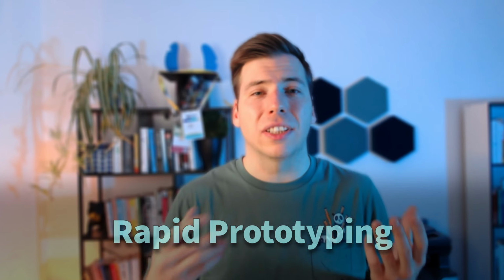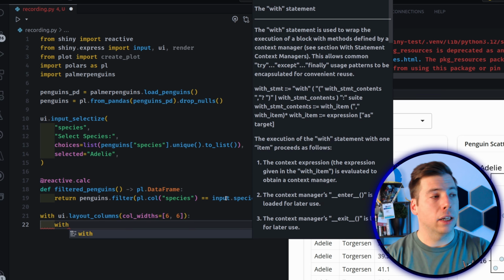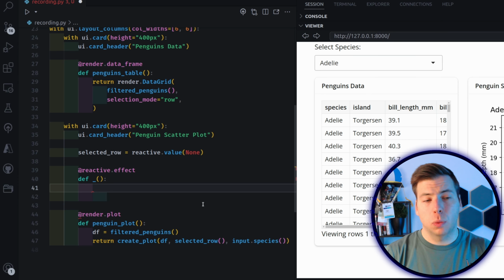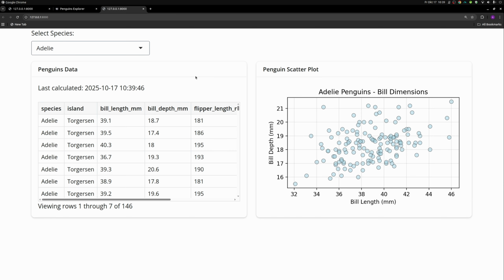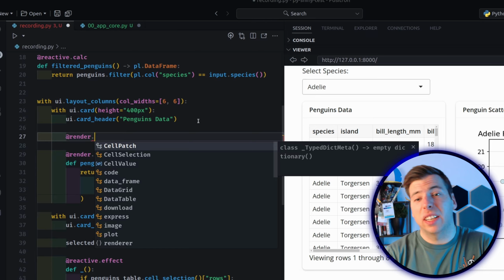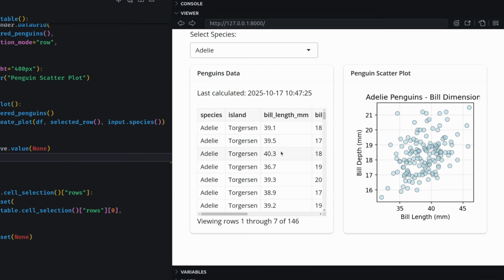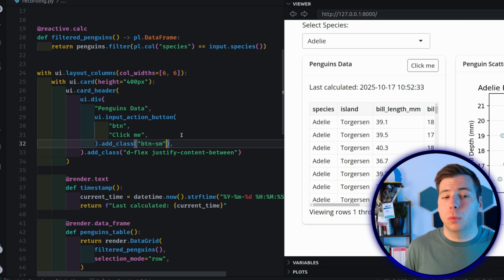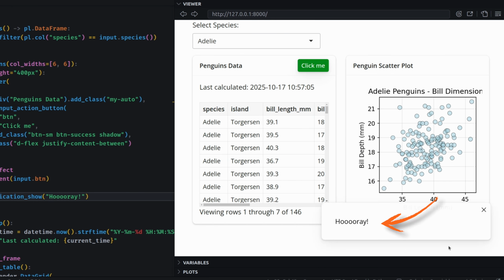4 Reasons Why Streamlit Users Will Love Shiny for Python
I show you 4 powerful py-Shiny features that Streamlit users can appreciate.

TIMECODES
00:00 Intro
00:49 Rapid Prototyping
08:27 Splitting UI and Code Logic
10:08 Reactive Programming Without Caching
17:17 Customization Possibilities